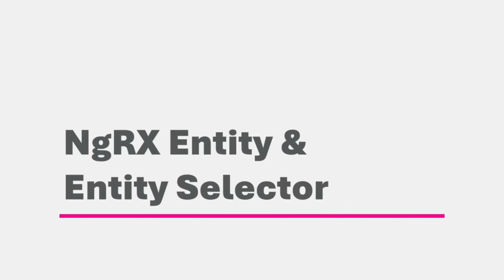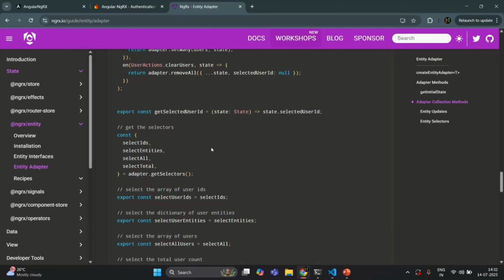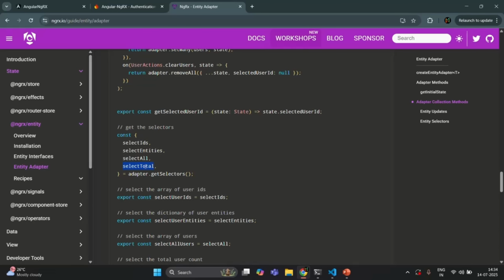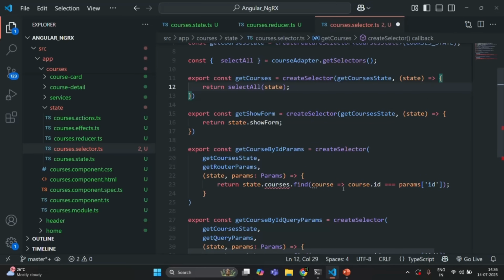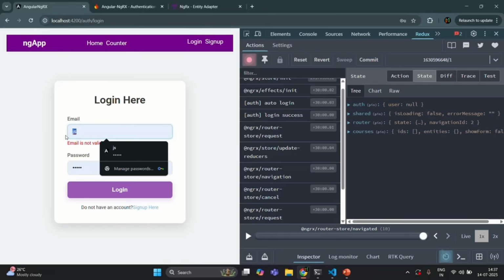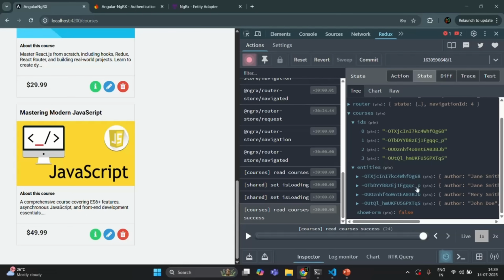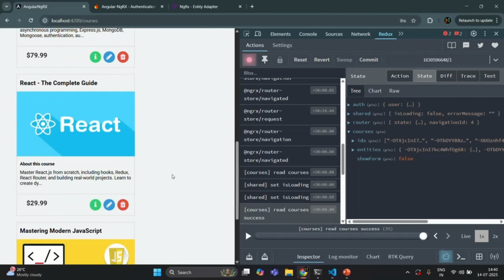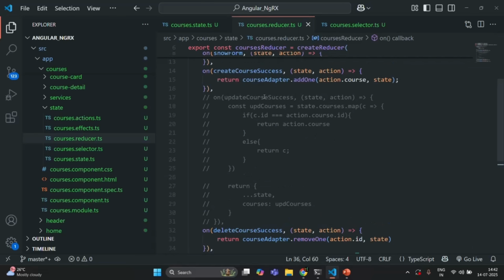NgRx Entity Selectors: Auto-Generate Your Data Queries | NgRx Course #78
In this lecture, we complete the transition to NgRx Entity by fixing our Selectors. Since we transformed our state from a flat array into a dictionary (with ids and entities), our old selectors—which were looking for a courses property—stopped working.

We’ll learn how to use the built-in entity selectors to automatically reconstruct our data into arrays or dictionaries, ensuring our UI remains functional while benefiting from $O(1)$ lookup speeds.

Now that our state is "Normalized" into IDs and Entities, how do we get our data back into the UI? 🤔 In this video, we dive into Entity Selectors.

Instead of writing manual logic to turn a dictionary back into an array for your *ngFor loops, NgRx Entity provides built-in helper functions that do the work for you. We will implement selectAll to fix our build errors and explore how selectEntities and selectTotal can simplify your component logic.

What you will learn in this video:
✔️ The 4 Core Selectors: Breaking down selectIds, selectEntities, selectAll, and selectTotal.
✔️ The getSelectors() Method: How to extract these helpers directly from your EntityAdapter.
✔️ Array Reconstruction: Using selectAll to automatically map your entities dictionary back into an ordered array for the view.
✔️ Refactoring Logic: Fixing the find() method errors by providing a fresh array from the entity state.
✔️ Redux DevTools Inspection: Seeing exactly how the ids array maintains the "order" while the entities object provides the "data."
✔️ Verification: Testing CRUD operations (Create, Read, Delete) to ensure the new selector logic is 100% reactive.

By the end of this lecture, your application will be fully operational using the high-performance NgRx Entity pattern!

⏱️ Timestamps
00:00 The Problem: Why state.courses is now undefined
01:15 Introduction to the 4 Built-in Entity Selectors
03:00 Extracting Selectors from the courseAdapter
04:10 FIXING THE UI: Implementing selectAll to restore the courses array
05:45 Searching by ID: Combining selectAll with JavaScript's .find()
07:10 Live Demo: Inspecting the "Normalized" State in Redux DevTools
08:20 Understanding the relationship between ids order and entities
09:40 Testing Create and Delete with the new Selectors
11:00 Next Step: Solving the updateOne challenge